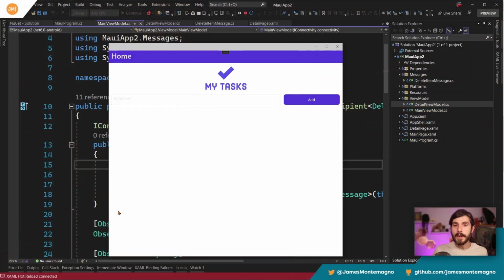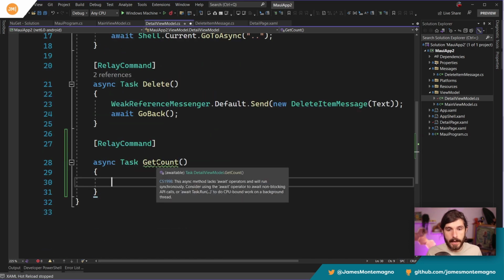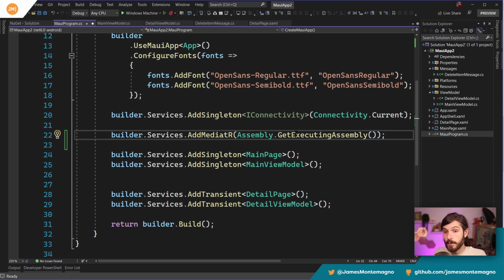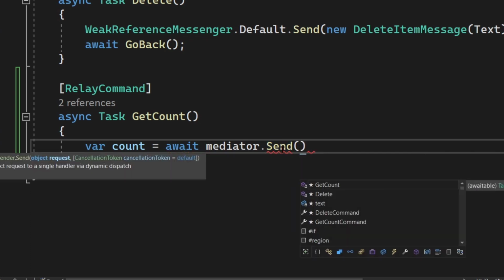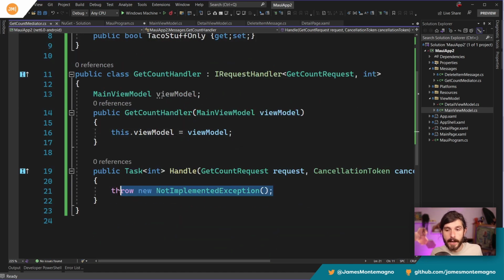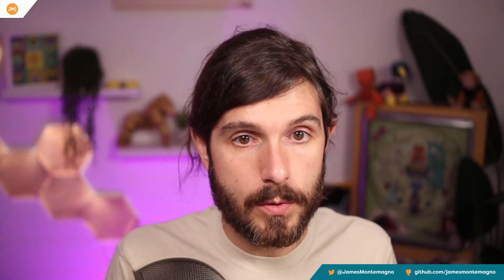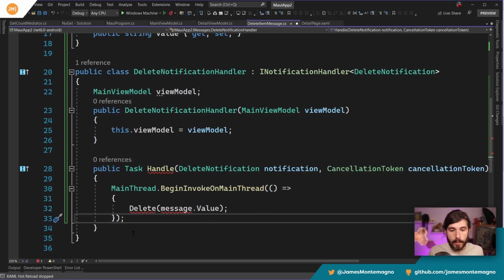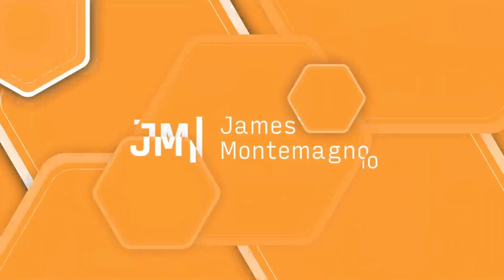Pub/Sub++ for .NET Apps with MediatR (Request AND Response)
Today, let's explore a NuGet package that you all told me about in my last video, MediatR. In-process messaging library with no dependencies. It supports request/response, commands, queries, notifications and events, synchronous and async with intelligent dispatching via C# generic variance.

Time Codes:
00:00 - Intro
01:40 - What is MediatR?
03:25 - App Overview
05:05 - Implementing Request & Response
15:15 - Implementing Notifications
20:30 - Wrap-up